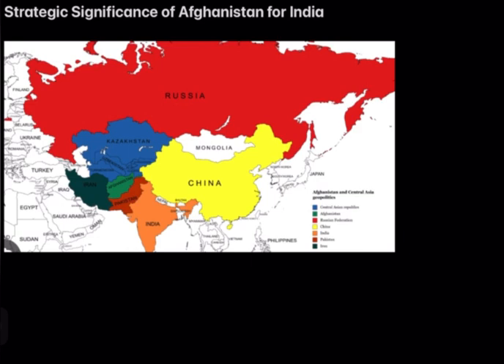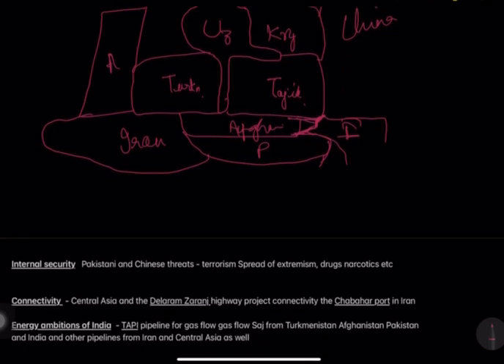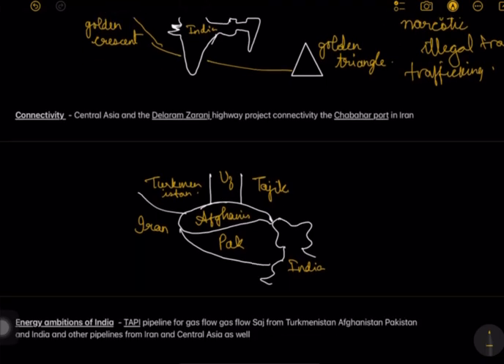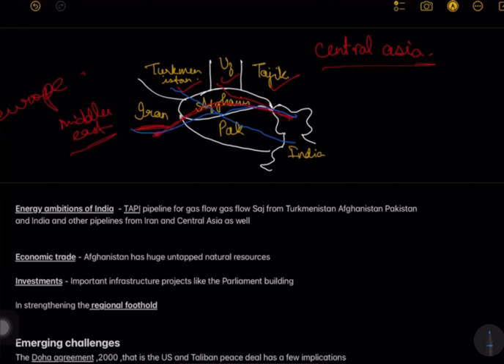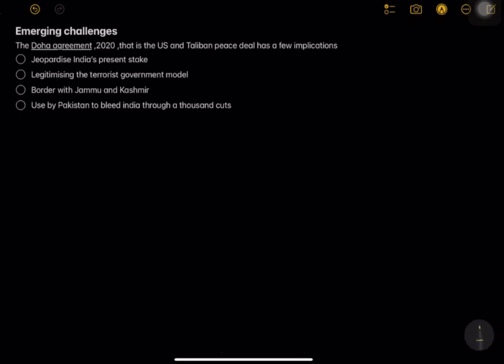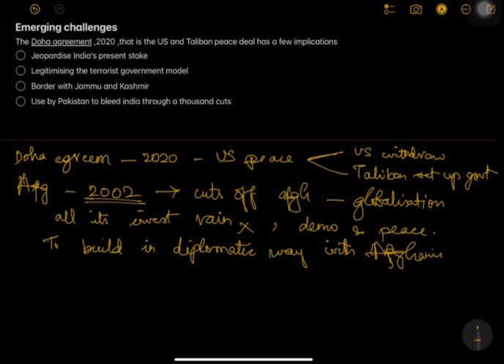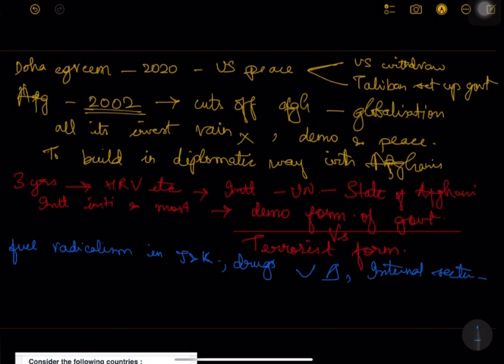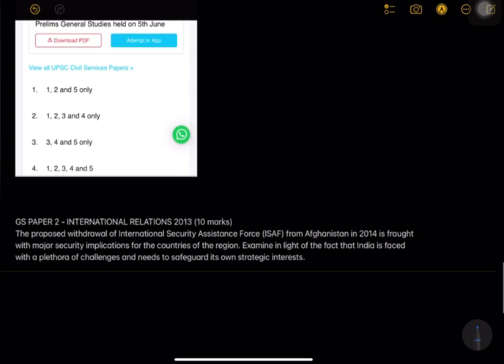Mission IAS 2024|India - Afghanistan Relations : Overview| International Relations By Ks Mam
SYLLABUS FOR GS ONLINE CLASSES. Like ., INDIAN POLITY, INDIAN ECONOMY & AP ECONOMY, INDAIN GEOGRAPHY & AP GEOGRAPHY, MODERN HISTORY OF INDIA , AP BIFURCATION ACT ,DISATER MANAGEMENT & SUSTAINABLE  DEVELOPMENT & ENVIRONMENTAL PROTECTION,SCINCE & TECHNOLOGY ,CURRENT AFFAIRS,INDIAN SOCIETY, GENERAL SCIENCE.
COURSE LINKS :
APPSC GROUP-2 PRELIMS CUM MAINS ONLINE COURSE: 10% offer Available: USE CODE : RCA10
GEOGRAPHY:
APPSC GROUP - 1 MCQ'S & TEST SERIES DISCOUNT COUP CODE RCA2020)
APPSC /TSPSC CHAPTER WISE MCQ'S :(INDIAN GEORAPHY)

AP HIGH COURT  28 NOVEMBER 2021 SHIFT - 1 ANALYSIS